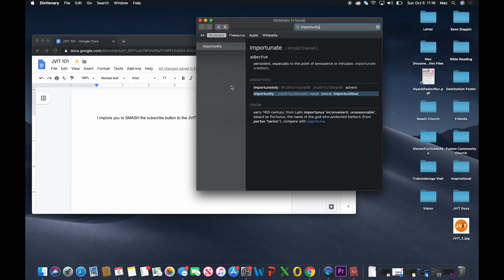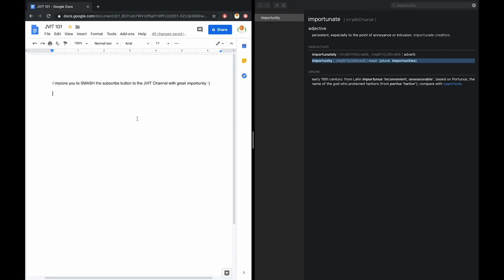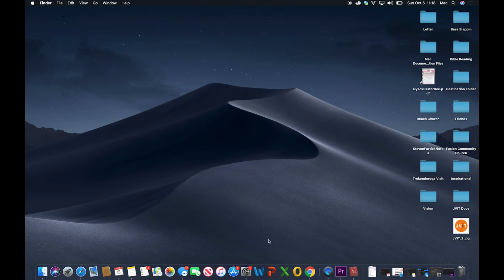How to use the snap feature on your Mac | JVIT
Howdy JVIT crew! Welcome to Make it Mac Monday number 10!

Gosh that's exciting!

In today's lesson, we're going to focus on how to maximize the visible workspace on your Mac, using the Snap function :) OOOOOHHHHH YEAH! If that doesn't make any sense, then I would encourage you to just watch the video... it will change your life for the better :)

As always, I love you, God Bless you, and have a great day!

- JV